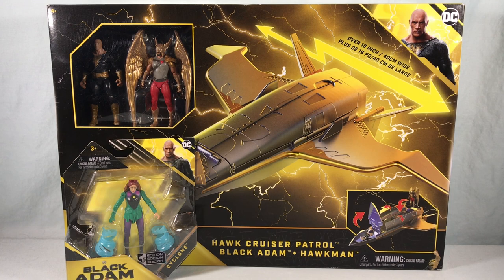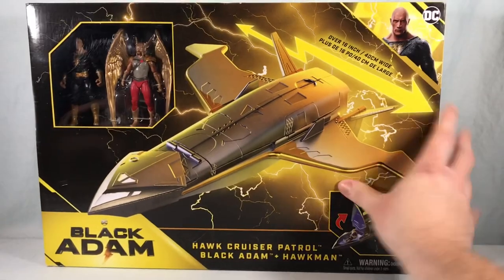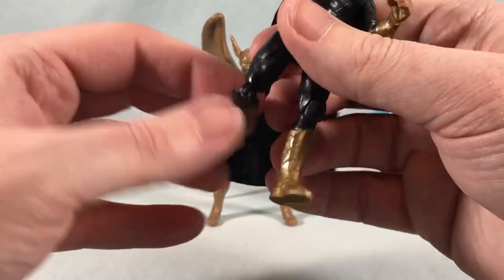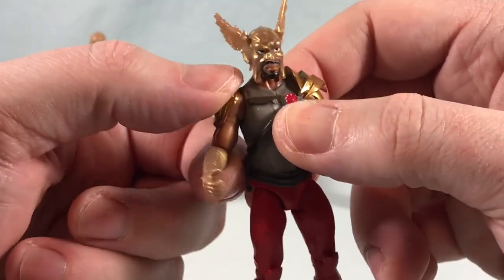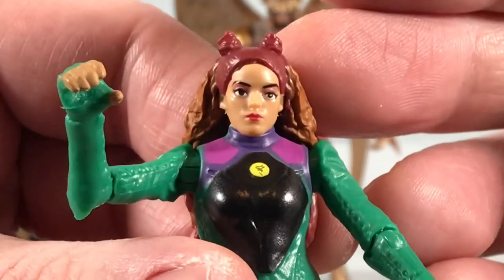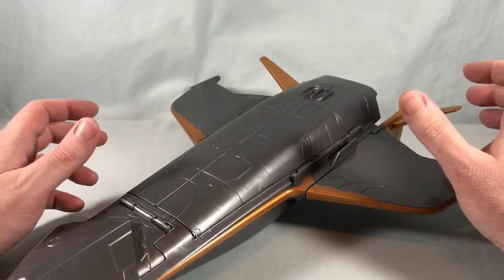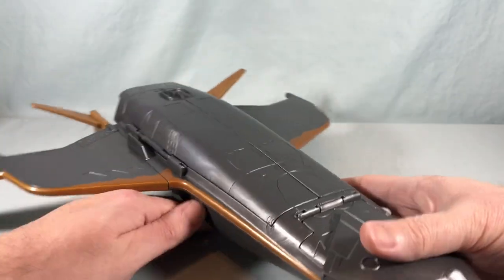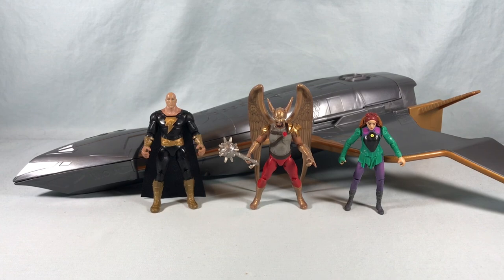Hawk Cruiser Patrol with Black Adam & Hawkman plus Cyclone - Spin Master 4 Inch